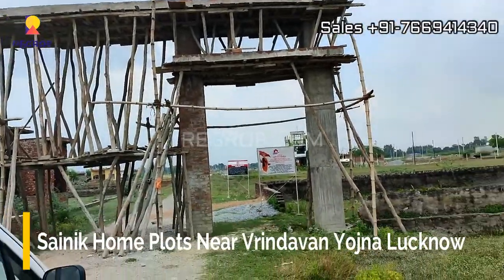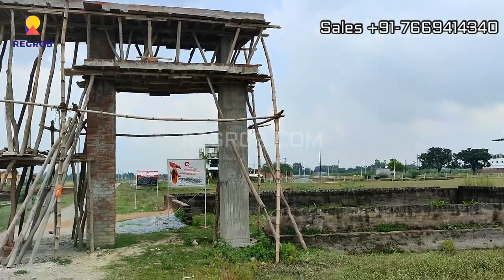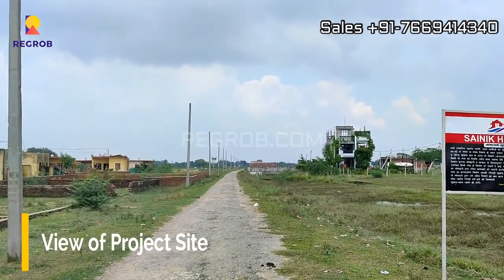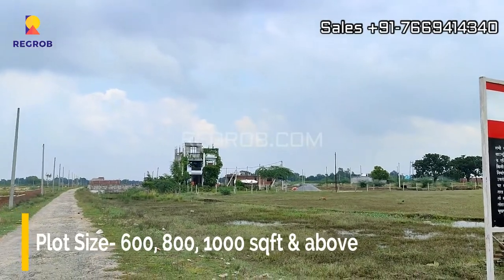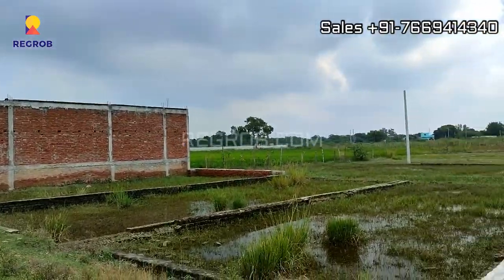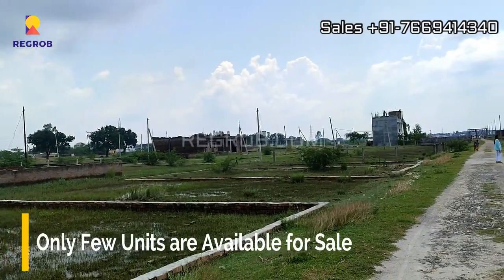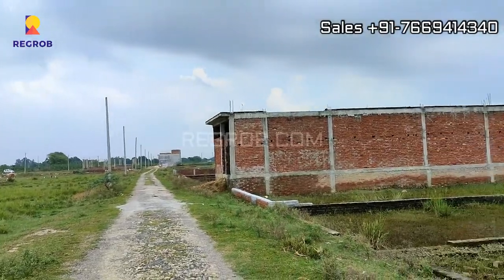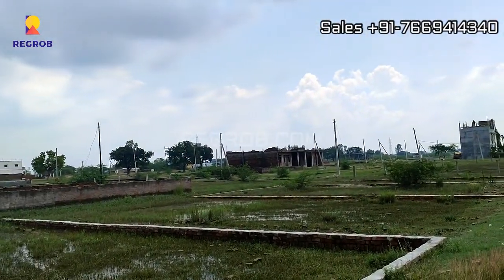Plots For Sale Near Vrindavan Yojna Lucknow |☎+91-7669414340 | Sainik Homes |Price 1250/- per sqft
☎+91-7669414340 | Sainik Homes offers Plots For Sale Near Vrindavan Yojna Lucknow | Price of plots 1250/- per sqft. Excellent Location. Actual Video

Chapters:
00:00 - Intro
00:09 - Main Entrance Gate
00:31 - View of Project Site
00:38 - 30 Feet Internal Road
01:07 - View of Plots

Sainik Home offers Plots for Sale near Vrindavan Yojna Lucknow These plots are available in a gated community plotted development project Sainik Homes located near Vrindavan Yojna Lucknow. The entire project is going to be developed in more than 5 acres of land and comprises of residential plots of different dimensions starting from 600, 800, 1000 sq-ft & above.
This plotted development will have all amenities & facilities such as
• 24Hrs Water Supply
• Electricity
• Gated Community
• Street Light
• Internal Road

Sainik Home Plots Price:

Plots are available for sale near Vrindavan Yojna Shaheed Path Lucknow at an affordable rate of 1250/- per sqft.
Plots Sizes- 600 sqft | Price starts from 7.50 Lacs onwards
Plots Sizes- 800 sqft | Price starts from 10 Lacs onwards
Plots Sizes- 1000 sqft | Price starts from 12.50 Lacs onwards
Plots Sizes- 1200 sqft | Price starts from 15 Lacs onwards

Location Advantages & Directions:

Sainik Homes offers plots for sale near Vrindavan Yojna Lucknow. This project is within close vicinity to reputed institutions, hospitals, hotels, and banks and is well connected with other parts of the city through the main road.
Distance from important Places:
• Charbag Railway Station - 9 kms
• SGPGI - 3 km
• Amaushi Airport - 11 kms
• Lucknow Public School - 1 kms
• Ambedkar University - 3 kms
• Hazaratganj - 12 kms
• Gomti Nagar Extension - 6 km